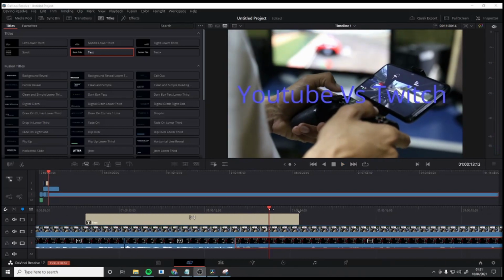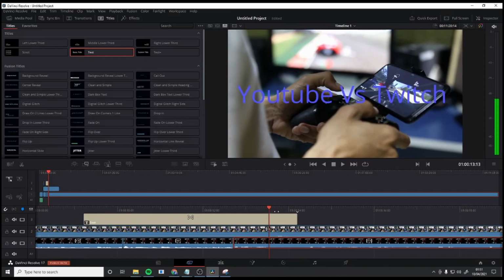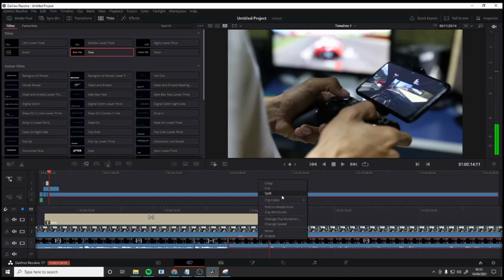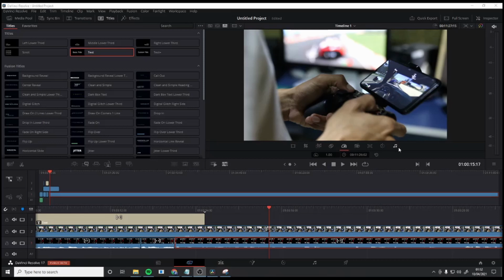How to Edit YouTube Videos How to Youtube/Ep:1 S2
Title : How to Edit YouTube Videos How to Youtube/Ep:1 S2